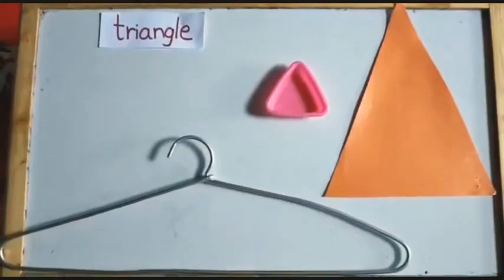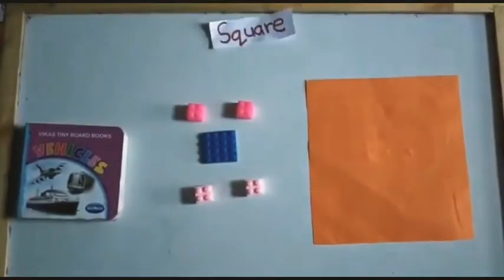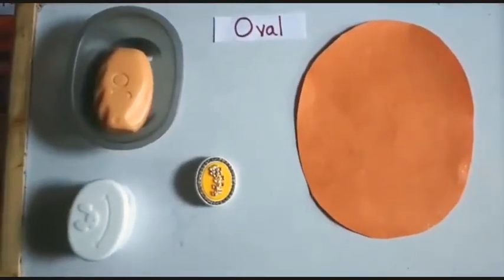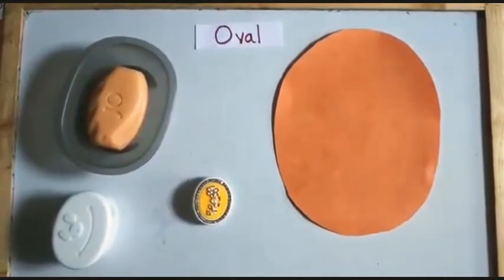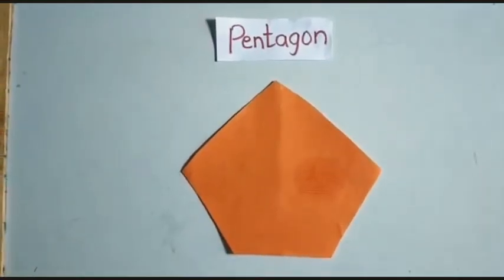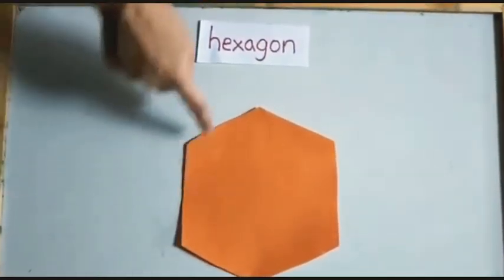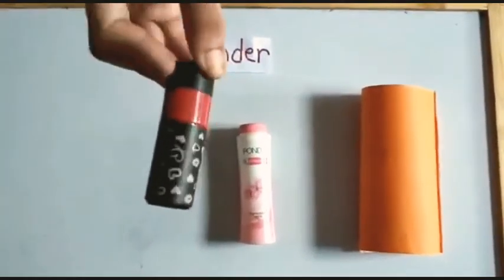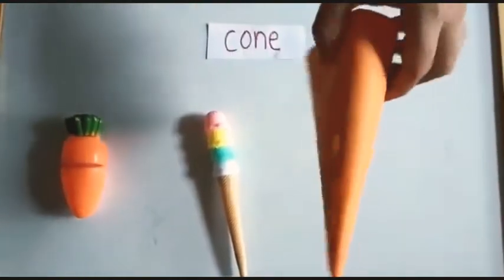Make your child learn different types of Shapes | how to make your child learn shapes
Address:

Shanti Juniors Preschool Kingston Tower No. 16, Shop no. 26, 27 & 28, Kauls Heritage City, Bhabola Naka, Vasai (West) Dist: Palghar - 401202, Maharashtra